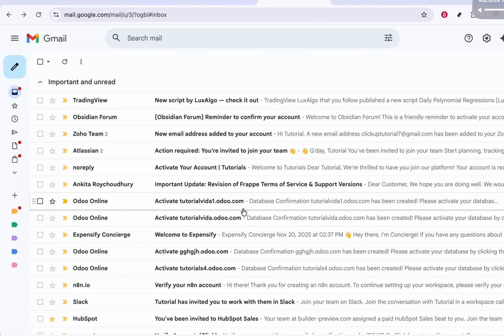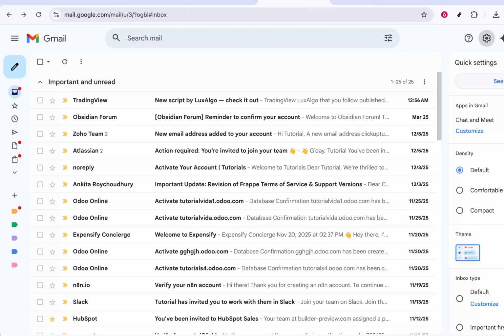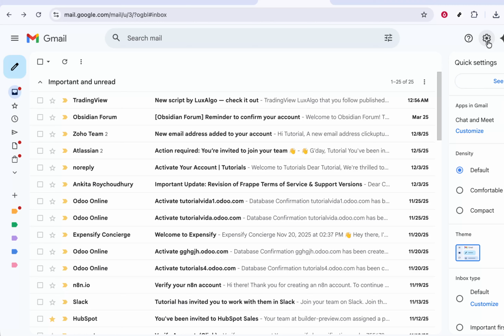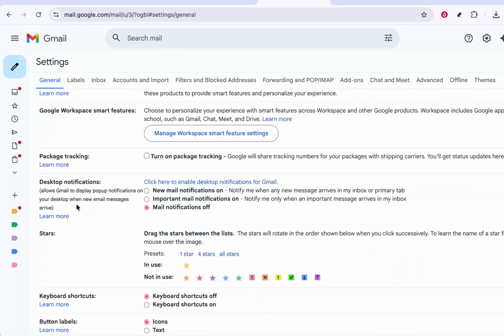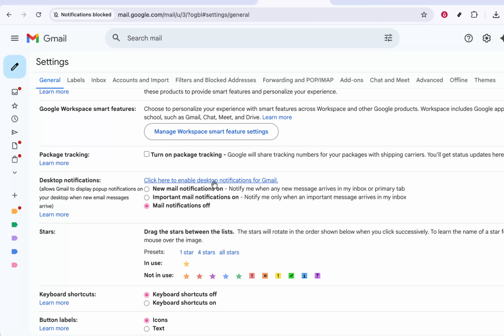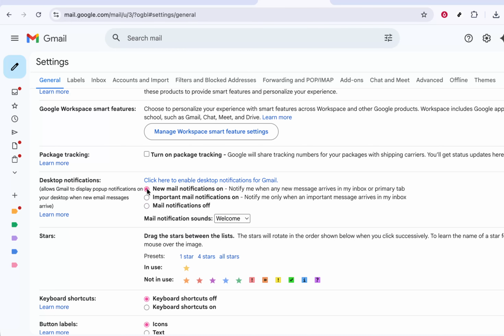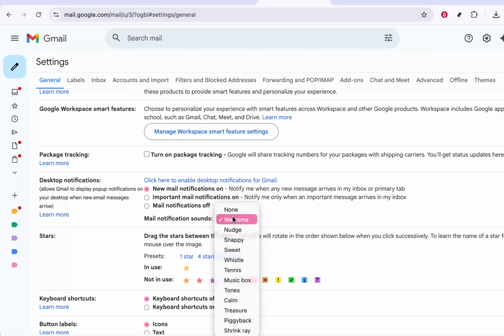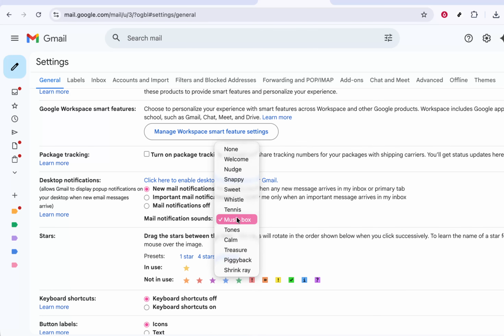How to Set Up Gmail Notifications on Desktop | Quick & Easy Guide 2026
In this video, you’ll learn how to set up Gmail notifications on your desktop so you never miss an important email. Follow these simple steps to get real-time alerts and stay on top of your inbox.